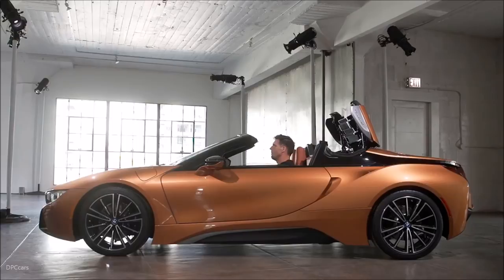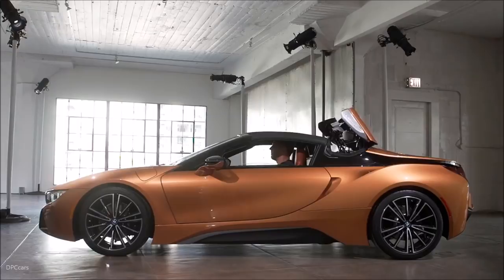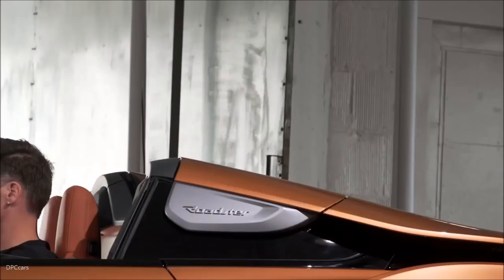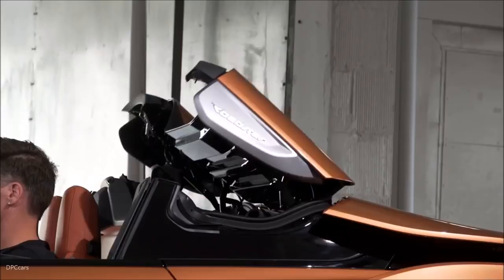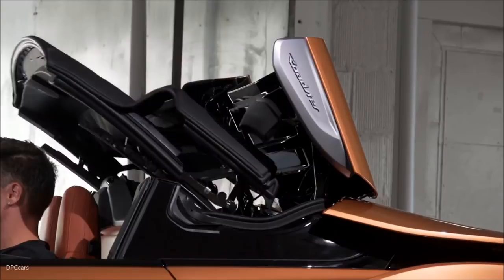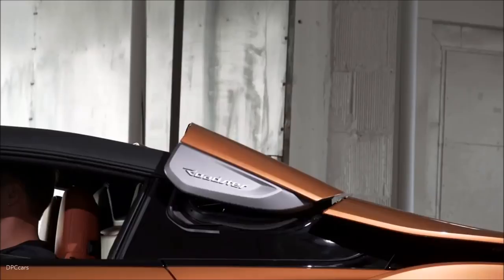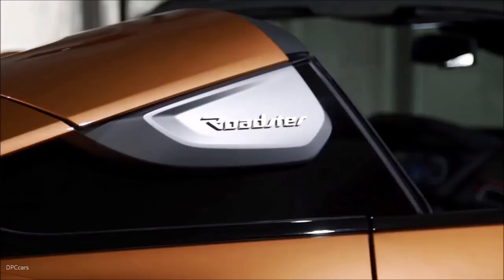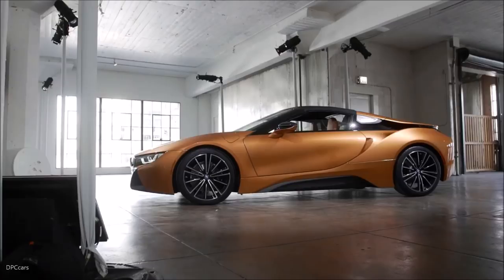2019 BMW i8 Roadster Convertible Folding Roof Explained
The electrically operated soft-top roof opens and closes in less than 16 seconds, folding in three segments into a vertically oriented 'Z' and uniquely stowing behind the passenger compartment in a perpendicular position. That, in addition to a 3.5-cubic-foot storage area takes the place of the Coupe's +2 back seats. We can't imagine anyone will miss them. The 4.7 cu.-ft. trunk is untouched.

Similar to the outgoing BMW 6 Series, the rear window is separate from the convertible roof, allowing it to act as a wind deflector when raised. It automatically does so by about 2 inches when the roof is lowered, but the driver can alter its height to adjust air flow as desired.

The roof itself is also noteworthy for its construction, much like the entire carbon-fiber-extensive i8. The aluminum elements that connect the roof to the body are produced using a 3D printing process. According to BMW, this breaks new ground in the automotive industry, allowing "the topologically optimized bracing to be produced in geometric form, which would not be possible using conventional casting techniques and ensures an optimal balance between component rigidity and weight." Nifty.

In total, the i8 Roadster weighs 3,513 pounds - 132 more than the i8 Coupe.